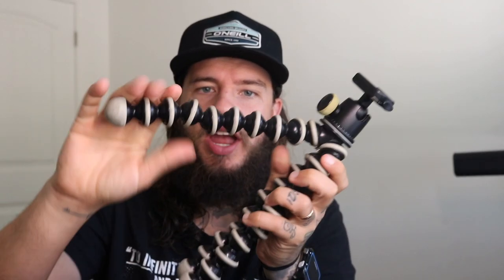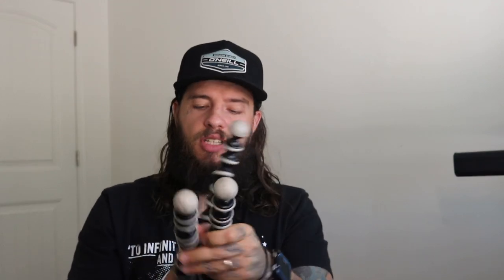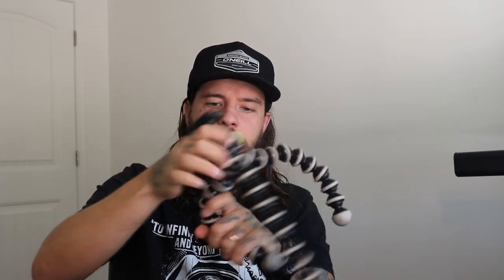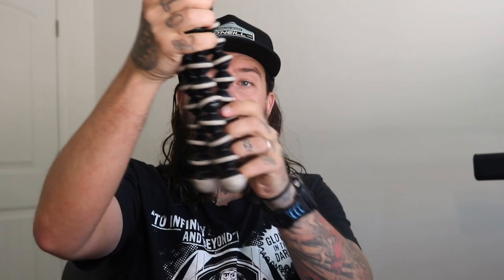Joby JB01507 Gorilla-Pod 3K Kit Review | Best Vlogging Tripod? | Best Compact Tripod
Hello, I'm Chris and today I will be reviewing the Joby JB01507 GorillaPod 3K Kit. Compact Tripod

That means I will make a little bit of money from any product you buy from this link. This however does not come from you. I you decide to buy from my link Thank you very much in supporting the channel, myself and my family. I really appreciate you.
Everyones favorite tripod for making youtube videos with. I've had my gorillapod for 5 years now and it still holds up. It does exactly what it promises. Holds your camera, can manipulate the legs to sit it/ hold on to anything. I love the face it comes with a built in level so you can always make sure your video will be level prior to filming. I recommend always straightening the legs after each use to make sure they keep their integrity. Lovely tripod and would highly recommend for anyone who loves making videos.
Also, along with my wife and kids, we have a family vlog channel if you want to see what we get up to:
ALL VIDEOS ARE PROTECTED UNDER COPYRIGHT.